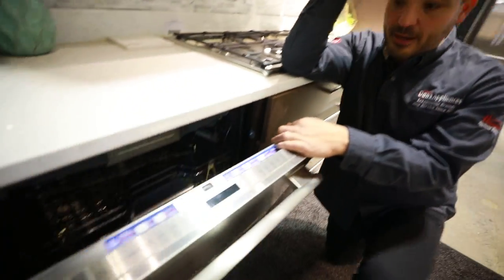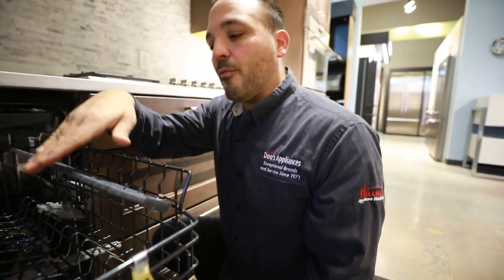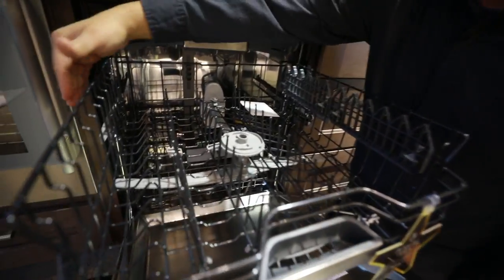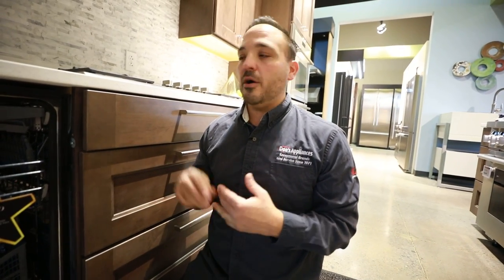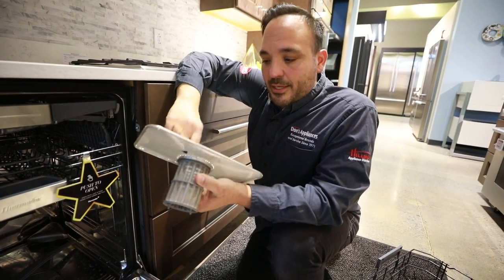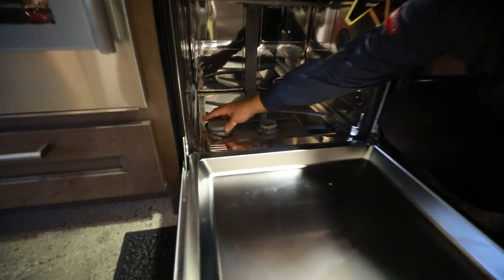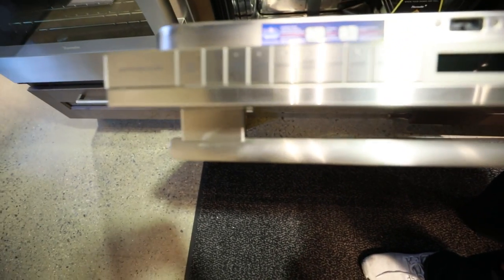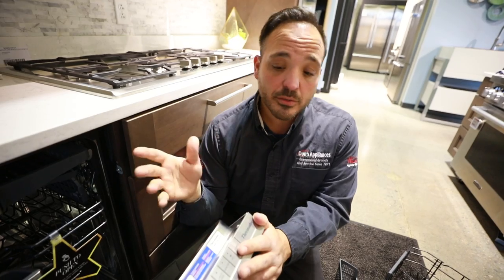Thermador Sapphire 24" Stainless Steel Built In Dishwasher | Use & Care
Chef Anthony goes through the features of this Thermador Sapphire dishwasher. He will also show you what parts of the dishwasher to clean consistently.